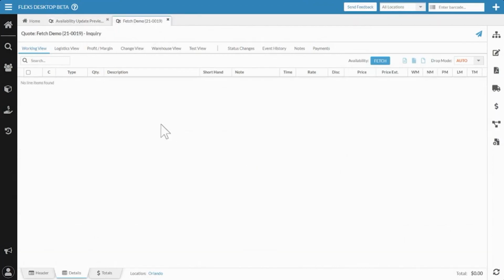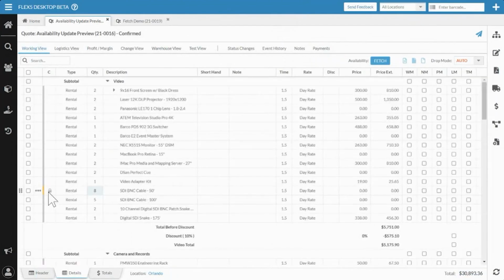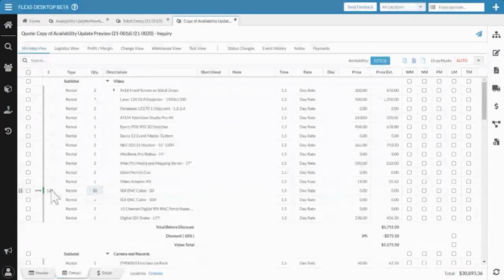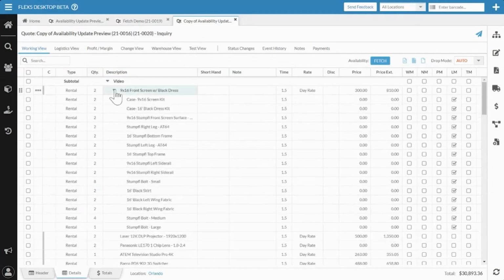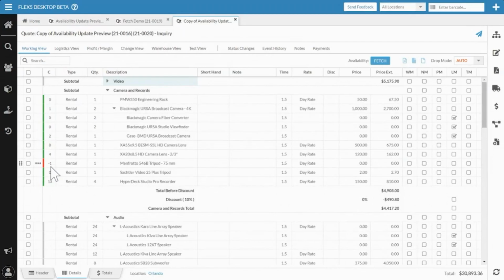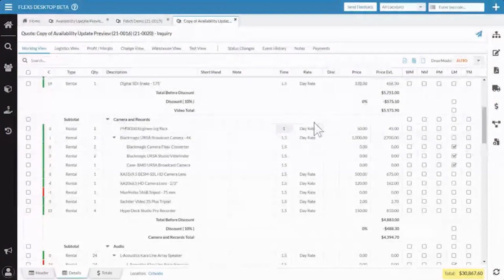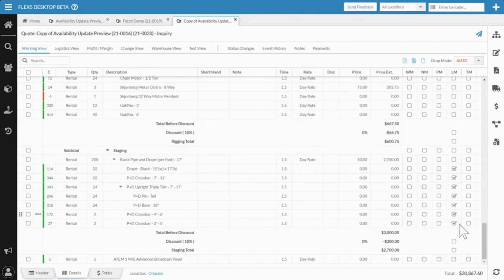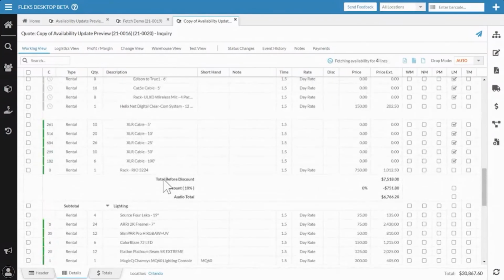Flex FETCH Update Webinar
In this week's webinar, we go in depth on the details of the FETCH availability feature released in the most recent update to Flex5.